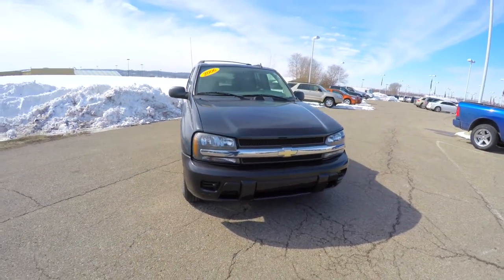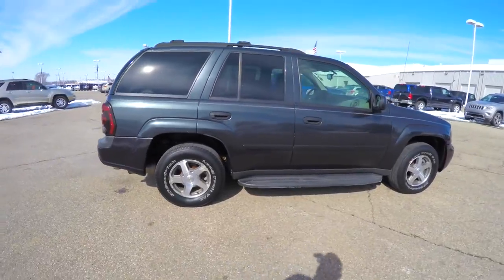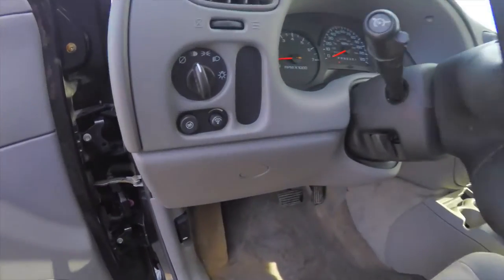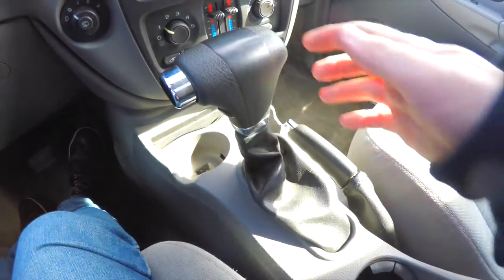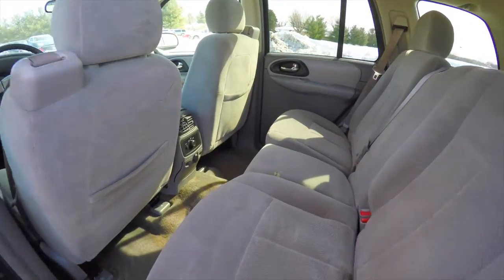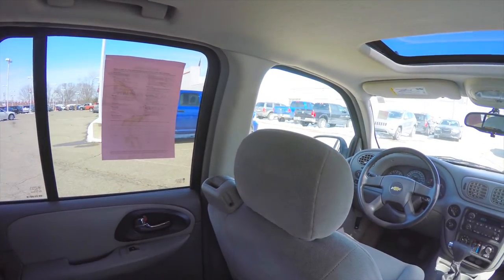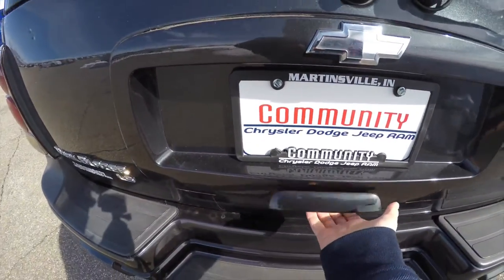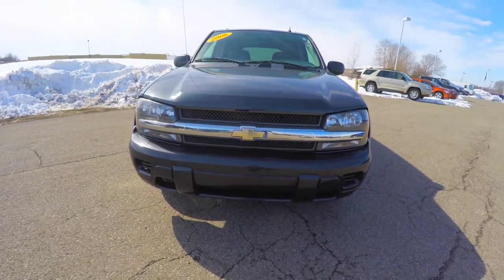2006 Chevrolet Trailblazer LS 4X4|17502B